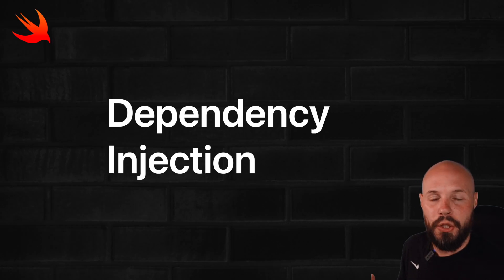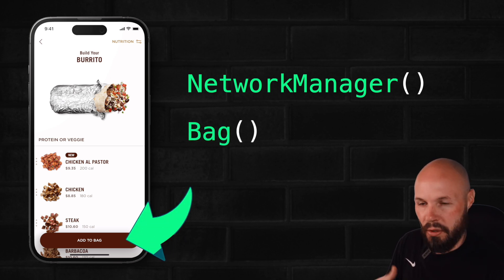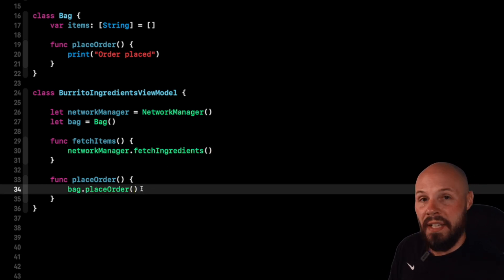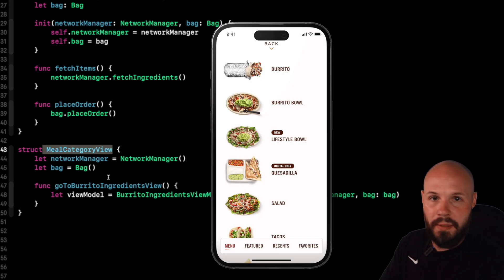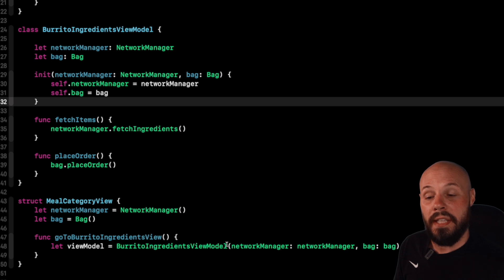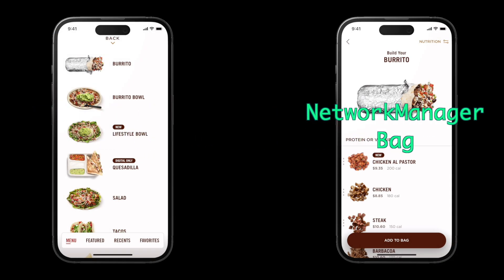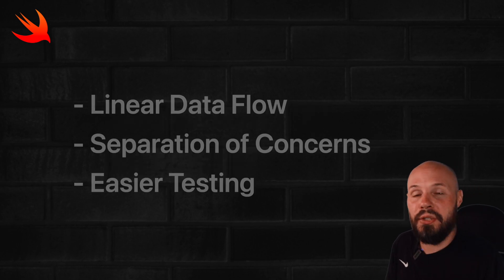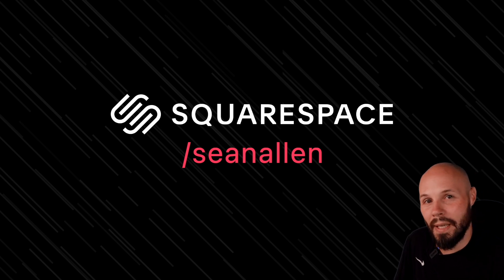Swift Dependency Injection - What is it? What are the benefits?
Dependency Injection is when you give an object what it needs, rather than it creating those objects itself. In this video I show you a basic example using the Chipotle App as an example. And then I help you answer the common iOS Dev interview questions asking why would you use dependency injection in Swift and what are the benefits.

This tutorial was created using Xcode 14 and iOS 16.

Timestamps:
0:00 - What is Dependency Injection
0:26 - Initializer Injection Code Example
4:19 - Benefits of Dependency Injection